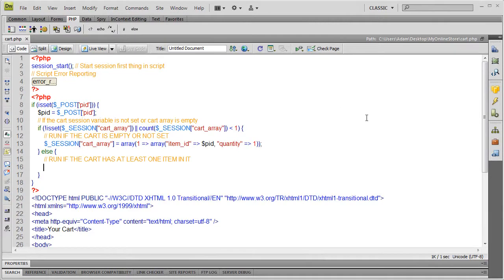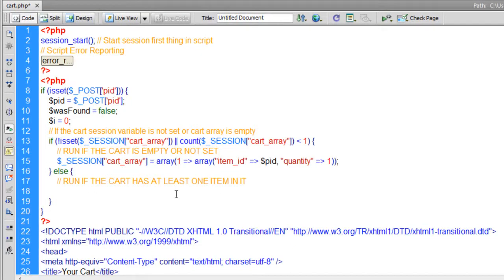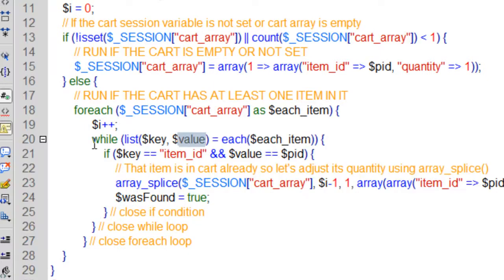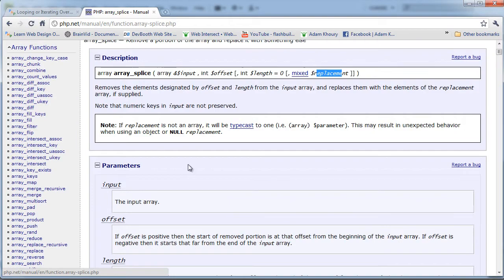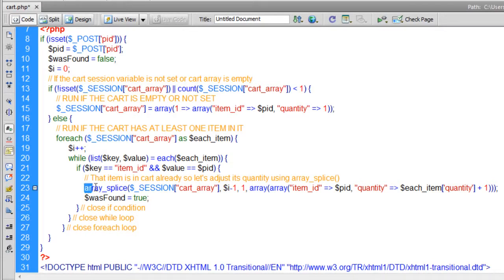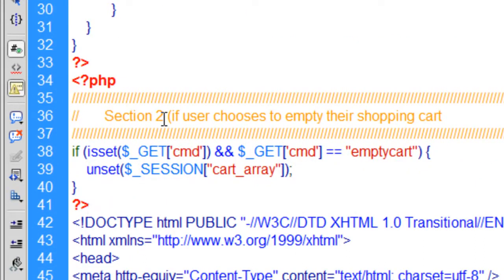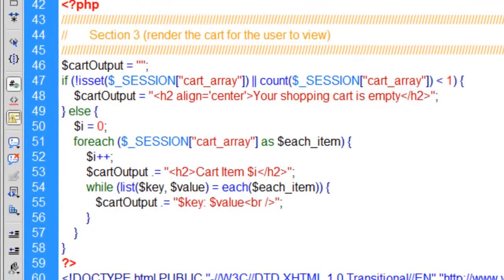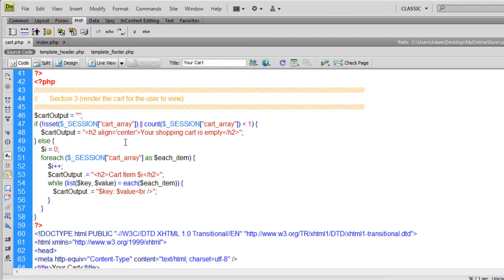E-Commerce, PHP, mySQL, Shopping Cart PHP Multidimensional Array +